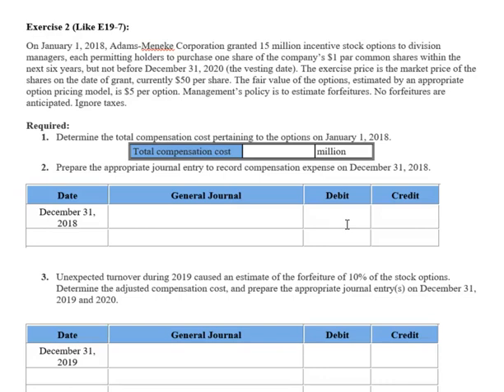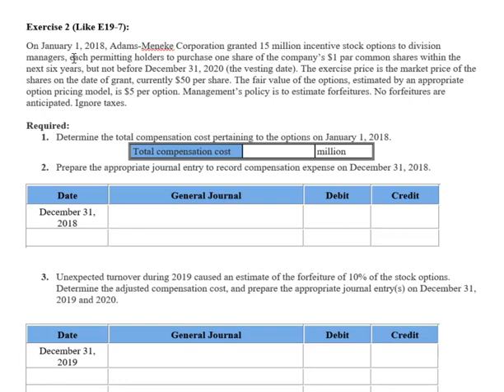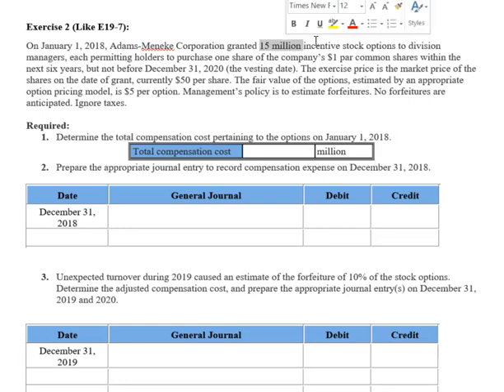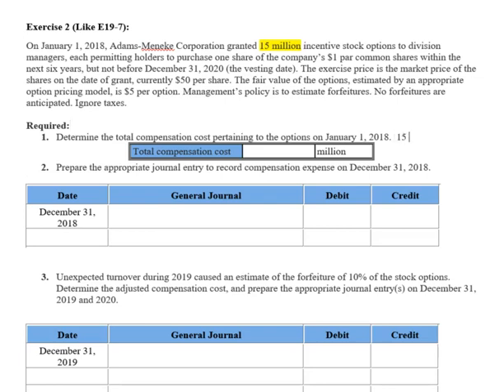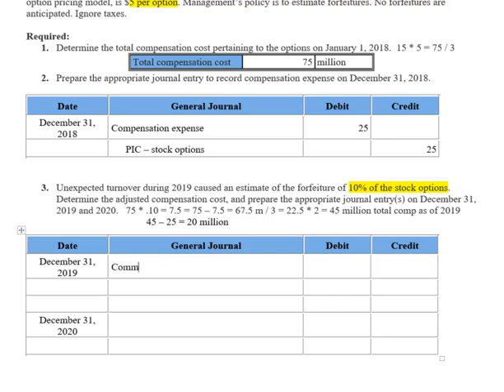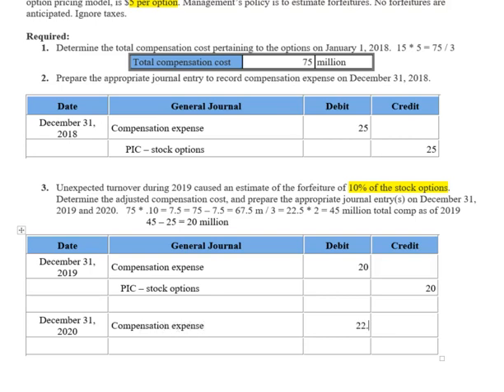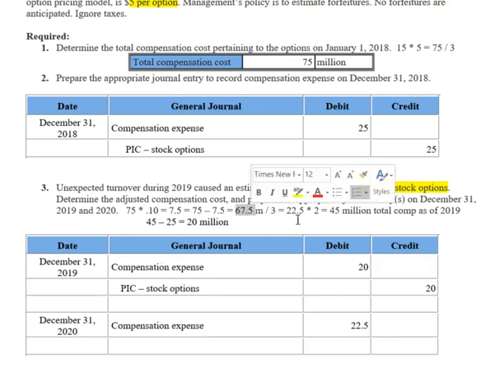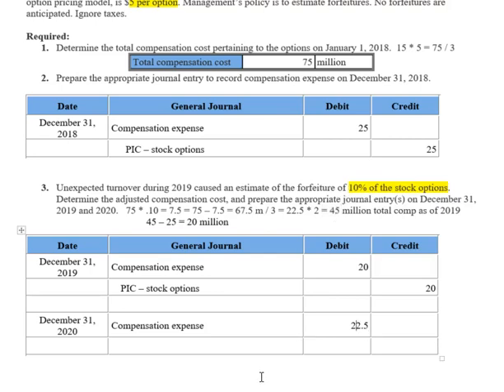SE Shared Based Comp Video 3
Discussing the journal entries for stock options